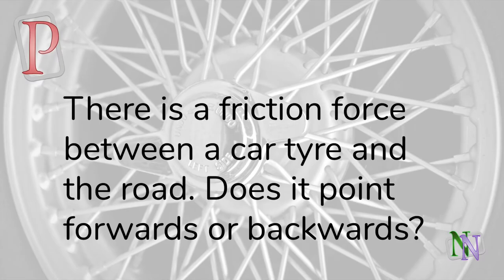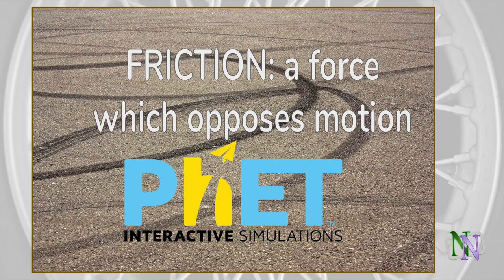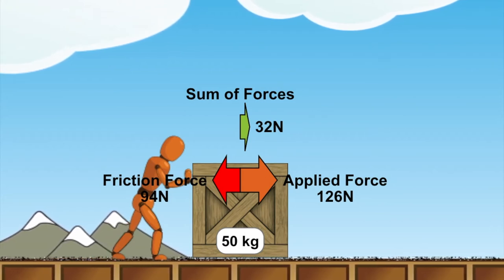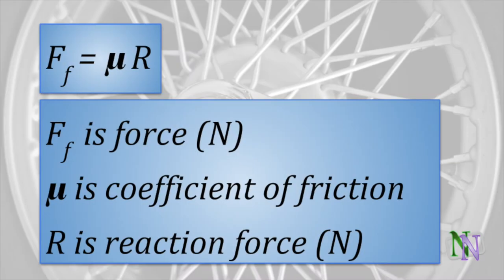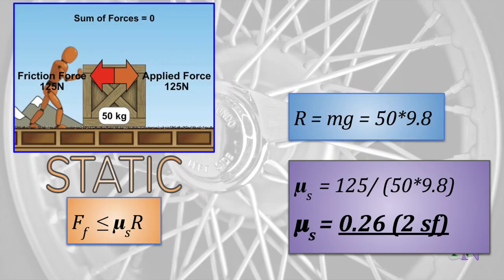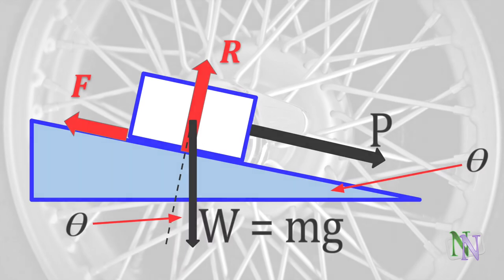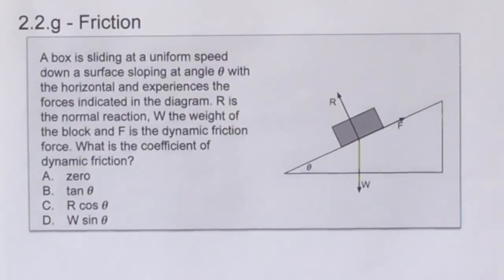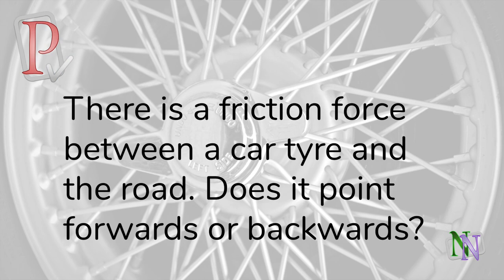2 2 g Friction for IB Physics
In this lesson: The force of friction acts in almost every real-world situation, either to prevent or to oppose motion. You will learn how to calculate friction in both static and dynamic situations.